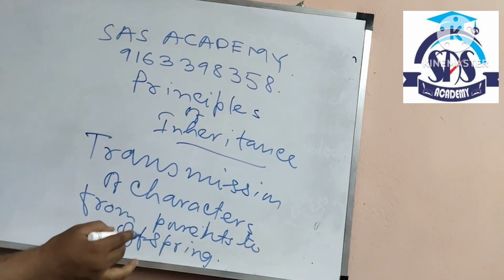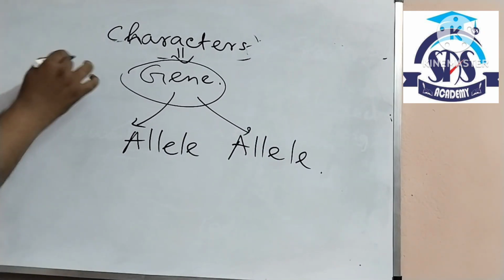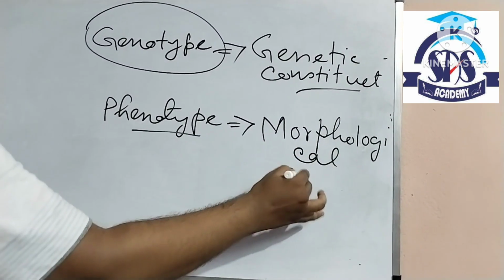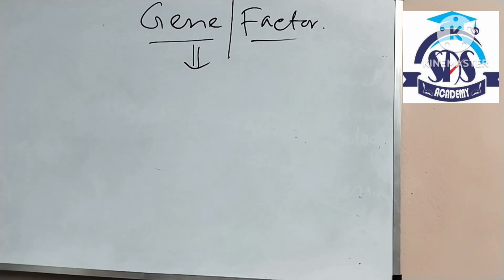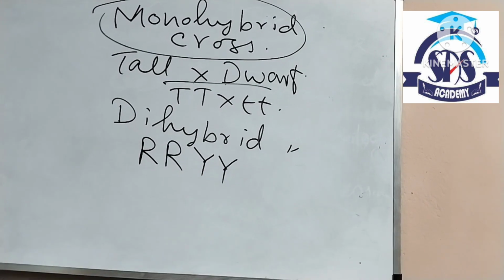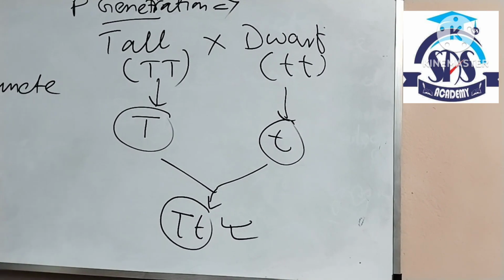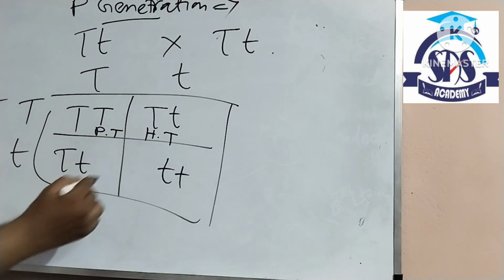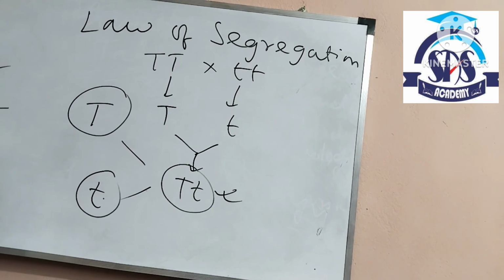Principles of Inheritance ( Genetics )